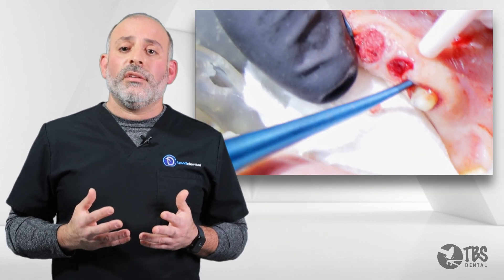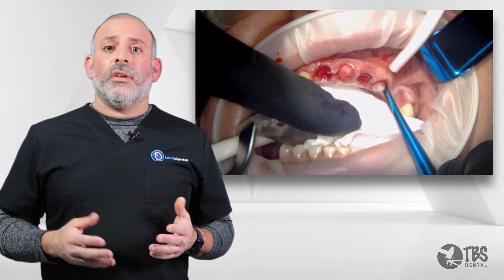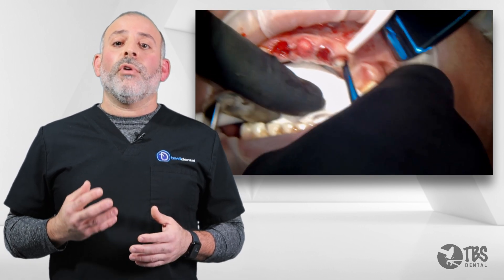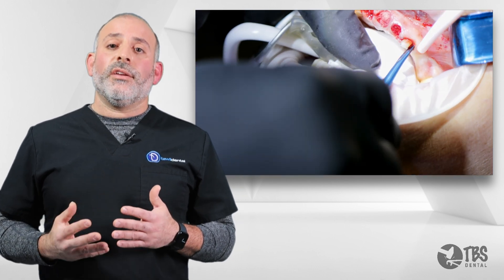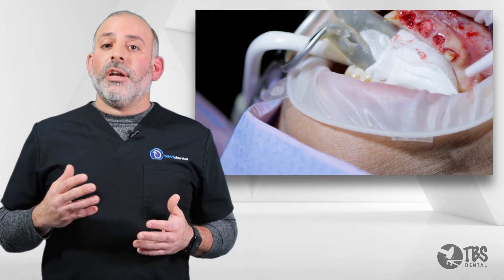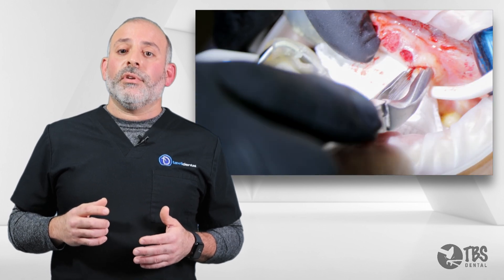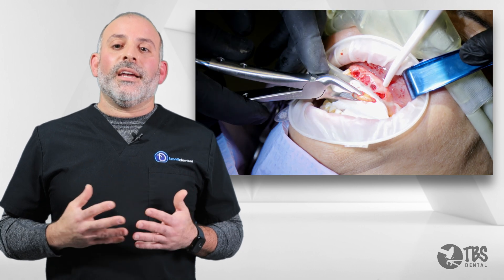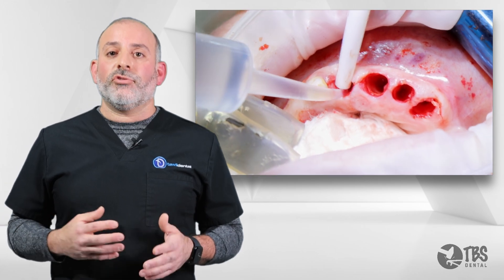Dental Evolution with TBS: Lesson 1.3 - Minimally Traumatic Extractions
TBS Dental Clinical director Dr. Isaac Tawil walks viewers through the extraction process using our unique instruments.

Products used:
TBS Dental elvatome® 2.0 3mm curved - SKU: 38026.2
TBS Dental x BTG FRINGS® Forceps - SKU: 33014F
TBS Dental Cawood - Minnesota Retractor - SKU: 26002A
TBS Dental Surgery Bowl - SKU: 36020